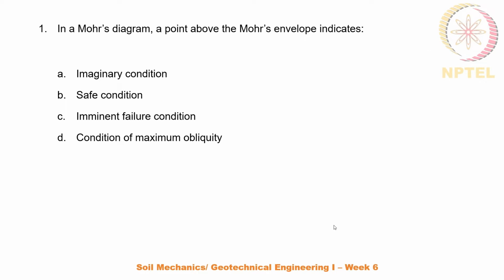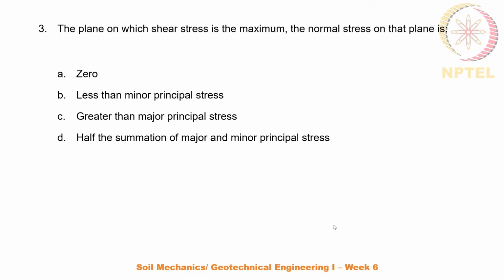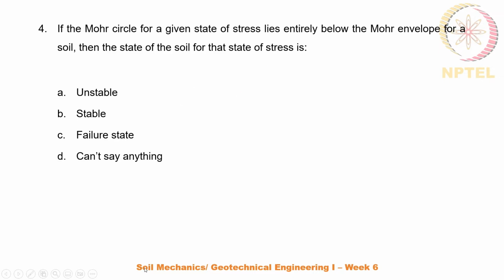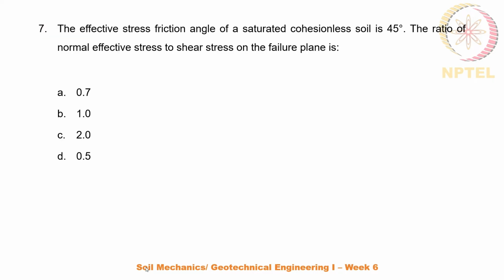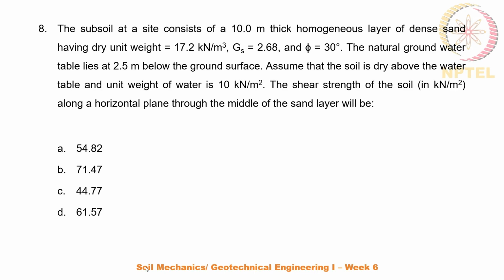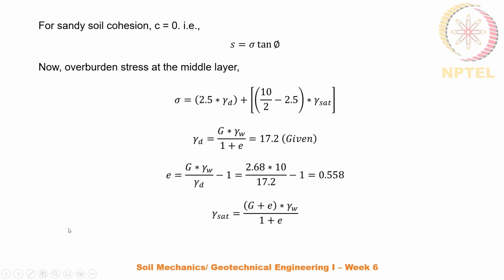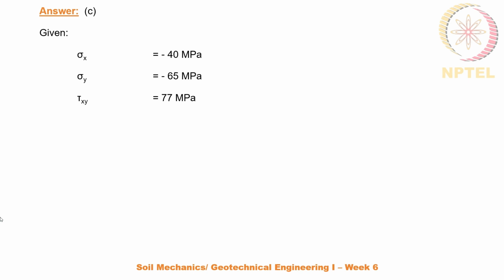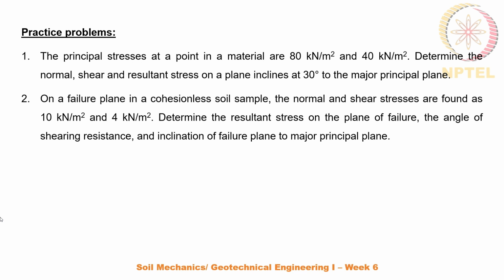Recorded session for Week 6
Recording of the discussion session for week 6 for the NPTEL course Soil Mechanics / Geotechnical Engineering I